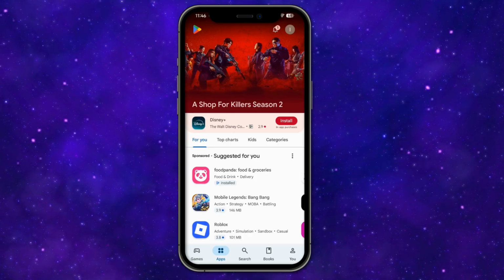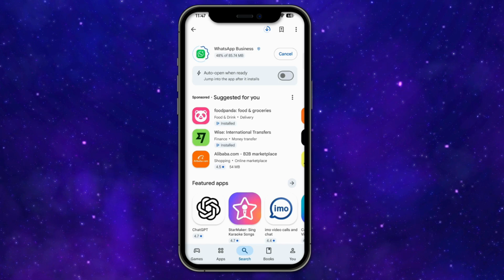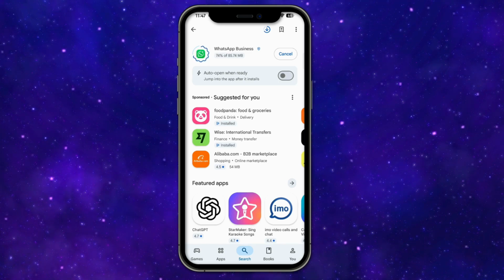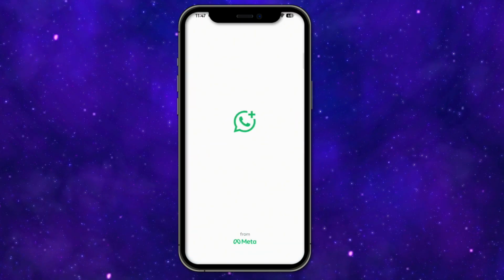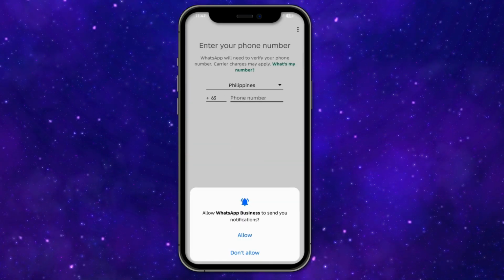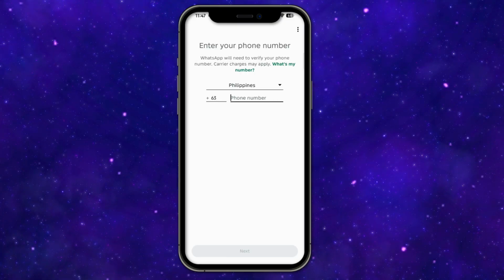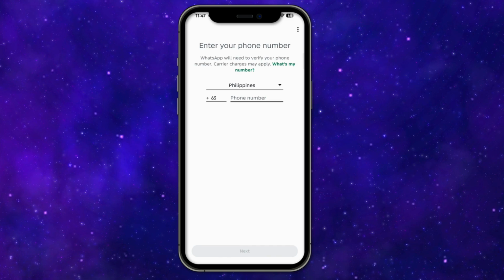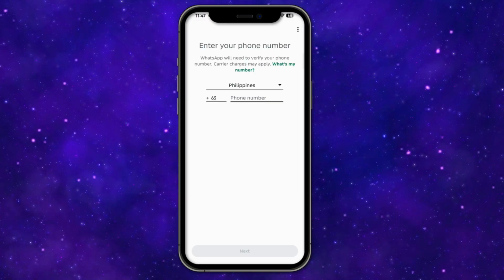HOW TO USE WHATSAPP BUSINESS 2026! (FULL GUIDE)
In this video, I am going to show you how to use WhatsApp Business 2026 with a full guide covering all features and tips for small businesses. Learn how to set up your profile, manage messages, automate responses, and boost customer engagement using the latest WhatsApp Business tools and updates.